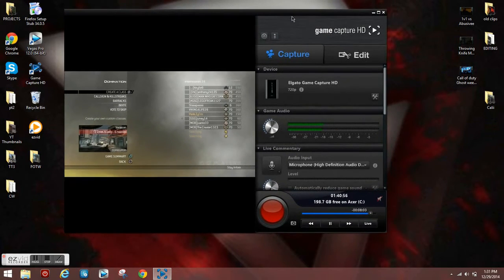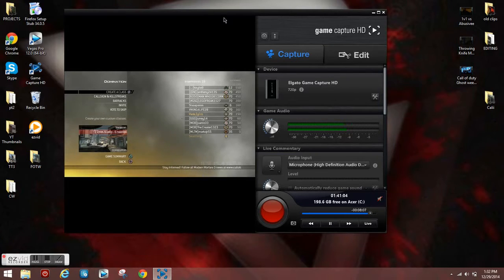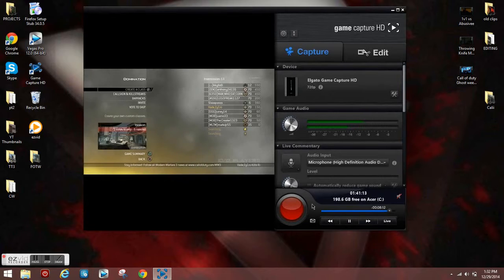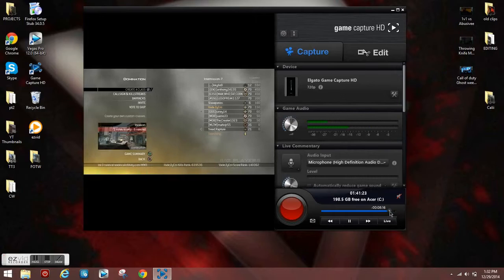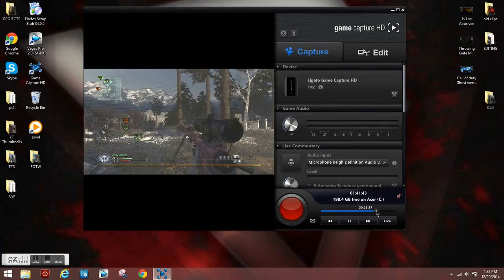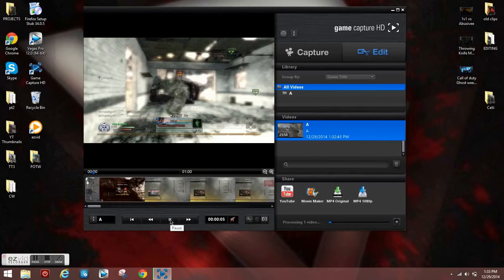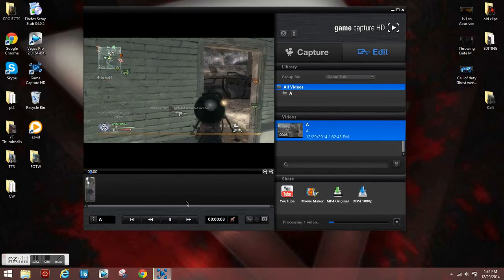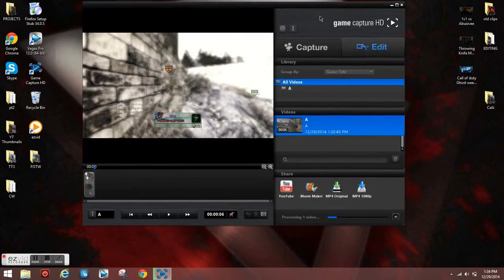How To Record & Cut Clips on Elgato HD